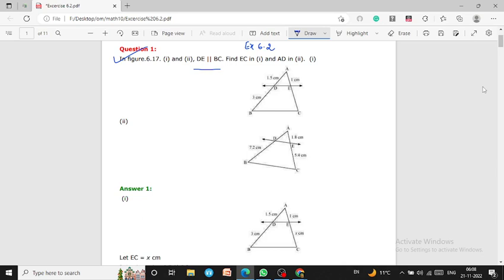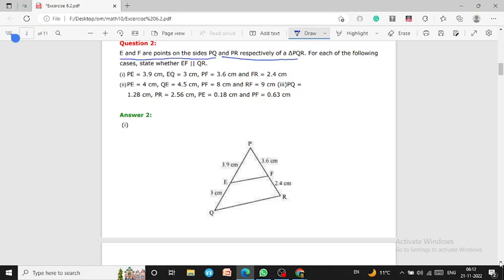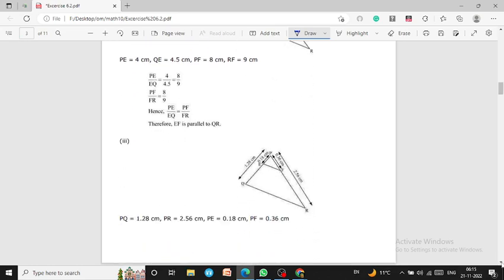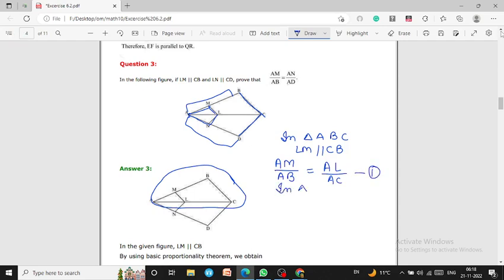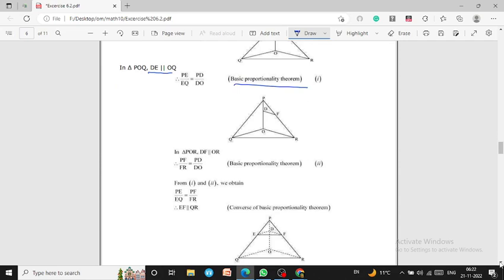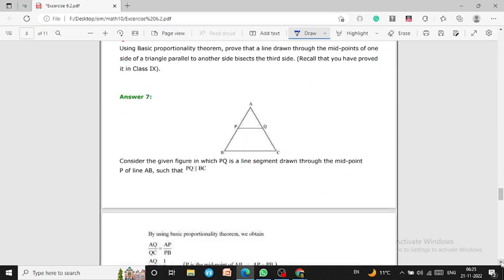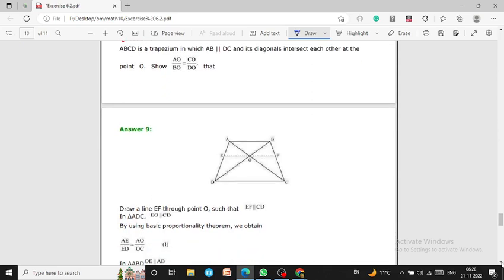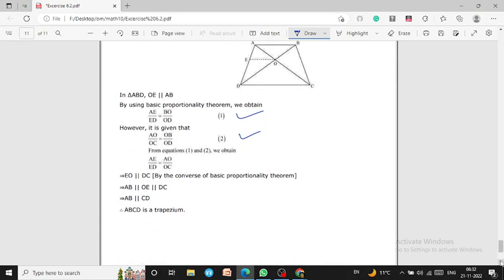exercise 6 2 of Chapter TRIANGLES of class 10|| ROAV Perfect Classes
Exercise 6.2
exercise 6 2 of Chapter TRIANGLES of class 10